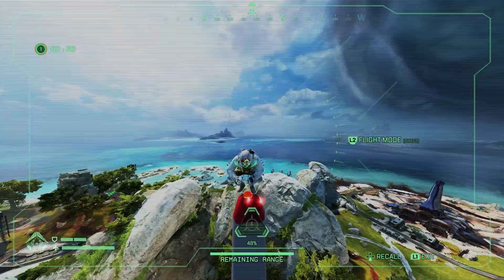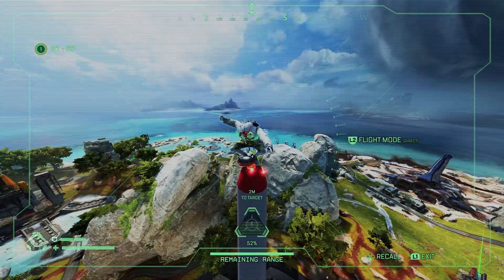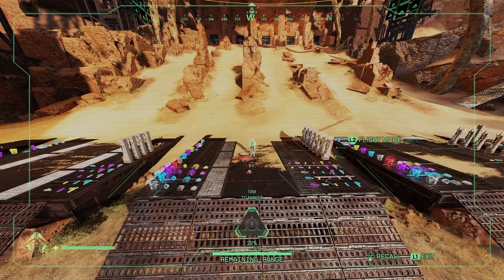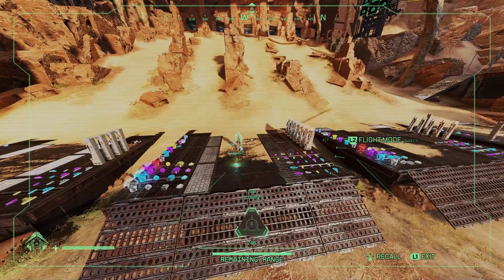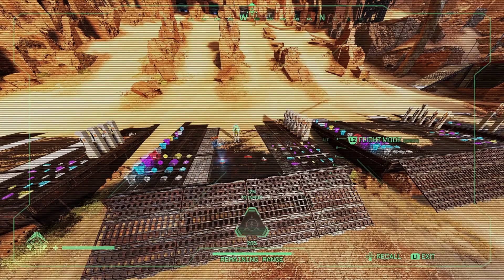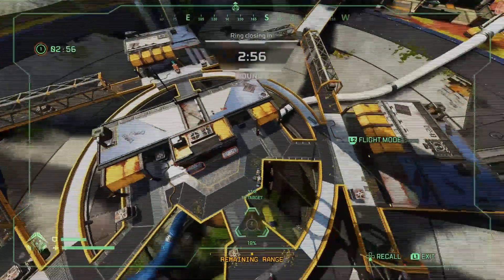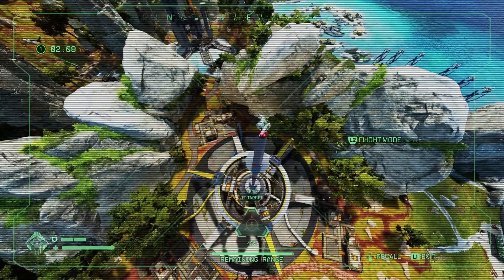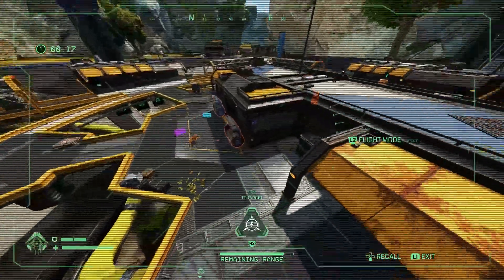Hilarious Crypto Drone Holospray Bug | Apex Legends Glitch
Funny Apex Legends Crypto Drone Holospray bug. Crypto Drone glitch. Apex funny moments. Crypto buff. Crypto Heirloom. How to throw holosprays from Crypto's drone.